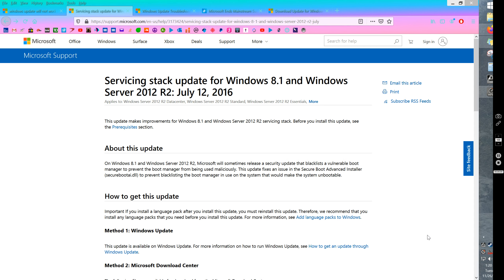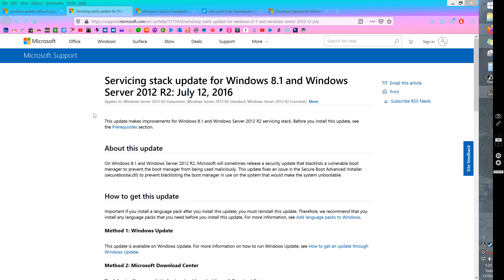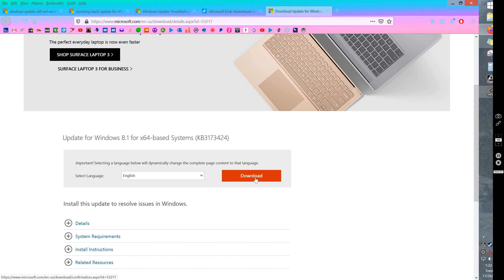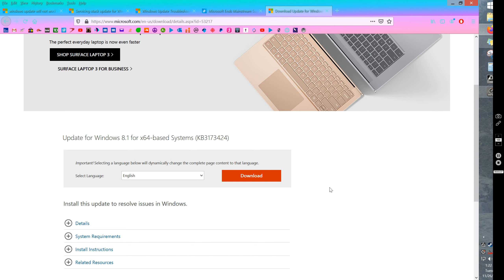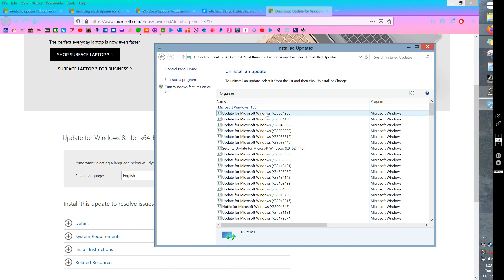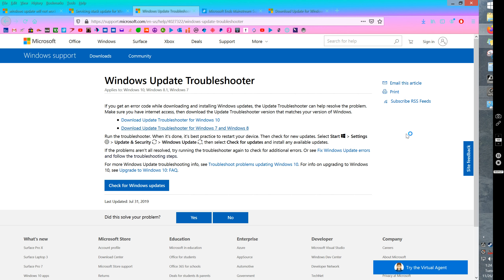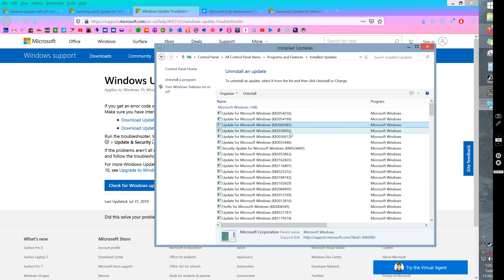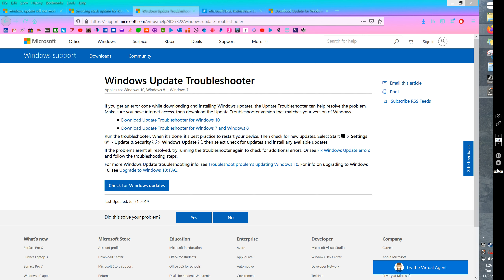I am sticking with Windows 8.1 No more money for you Microsoft.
Microsoft is making it a pita to reinstall Windows 8 but it is doable.
Here are some of the things you might run into.